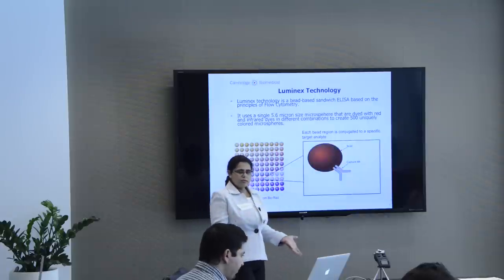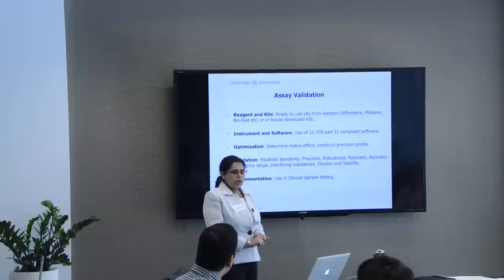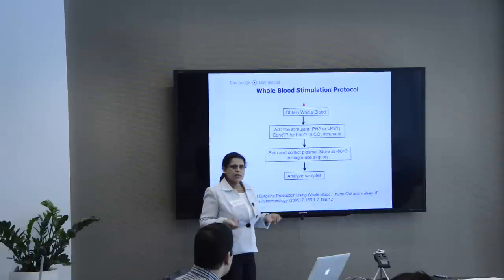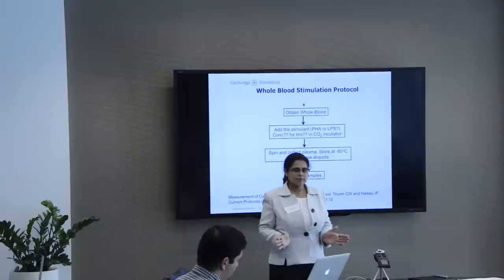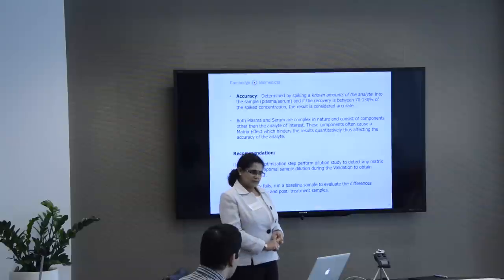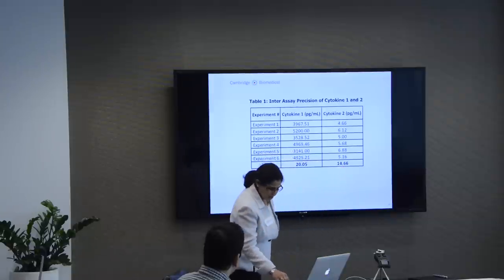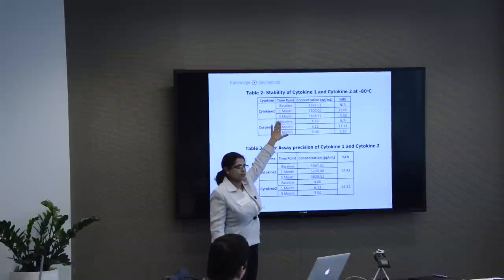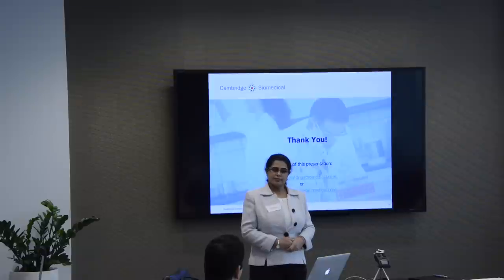Luminex Assay Validation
Dr Archana Kapoor PhD, Research Scientist at  Cambridge Biomedical discusses Luminex Assay Validation

Presented at the joint Luminex Cambridge Biomedical Seminar on 5th  November in Cambridge MA.